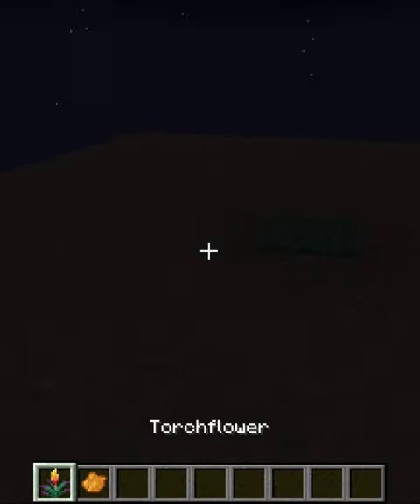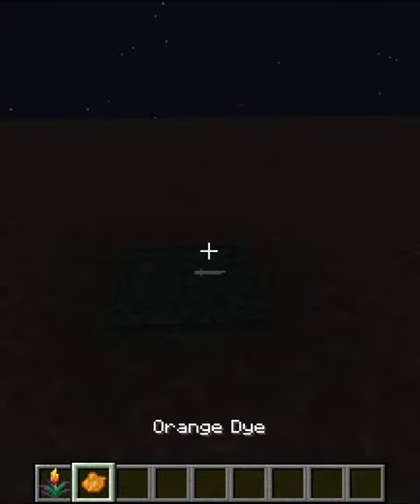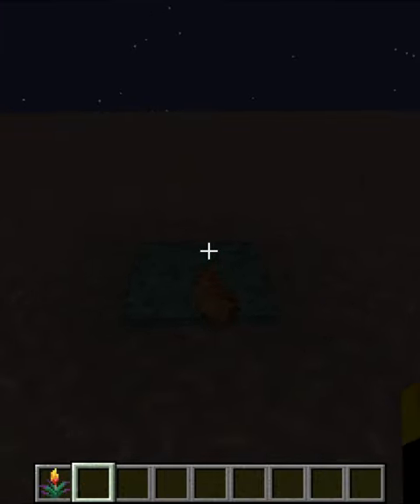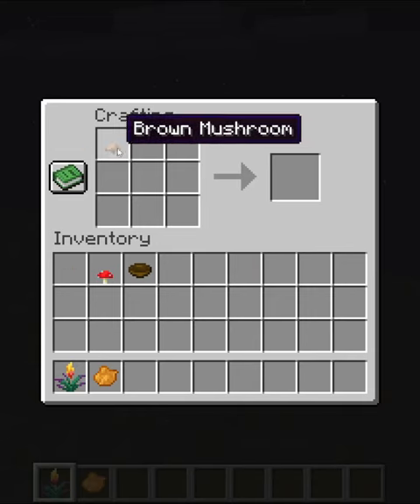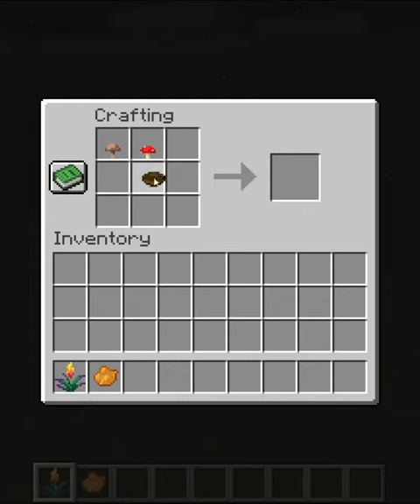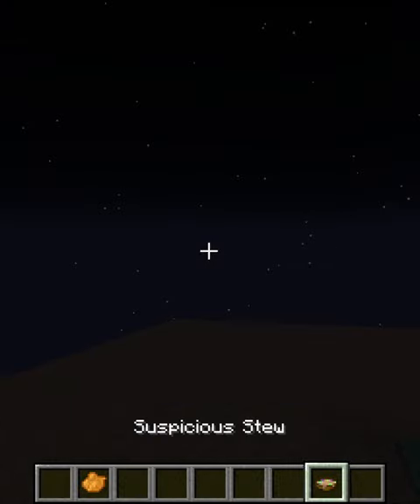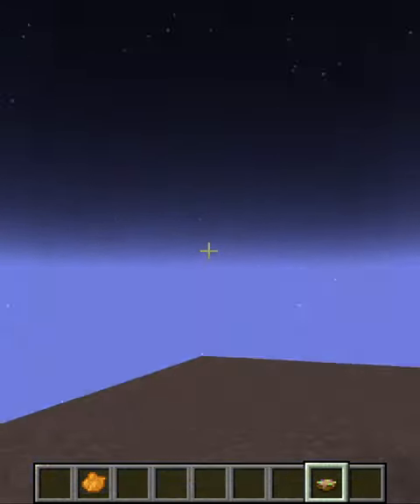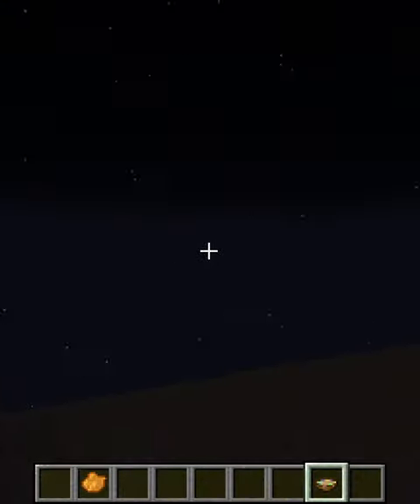The Torchflower Has An Awesome Hidden Feature!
I figured out a feature that the Torchflower has that makes it less useless than I originally thought!